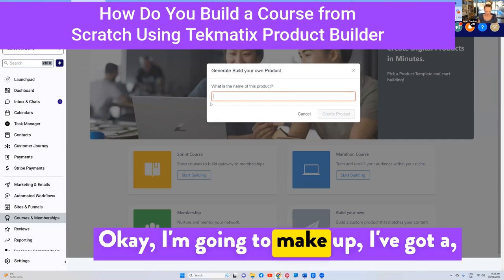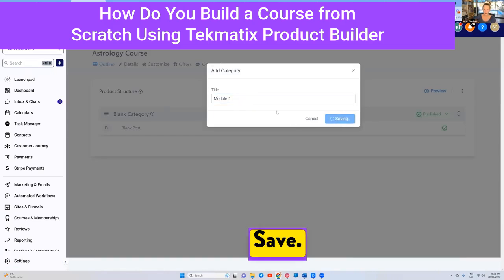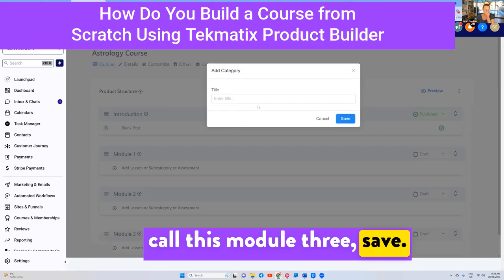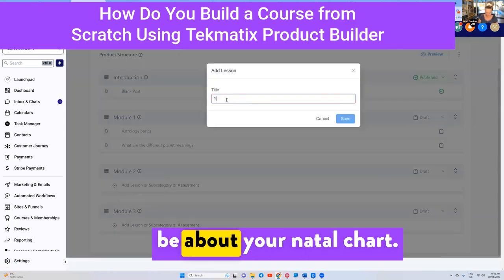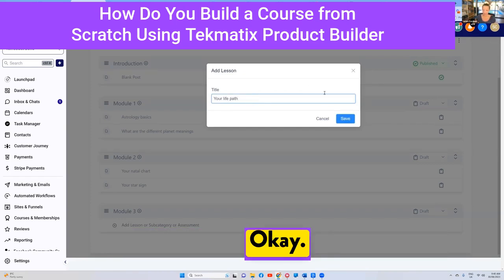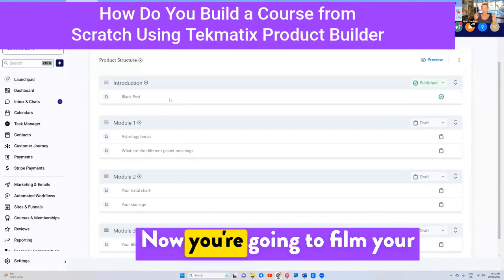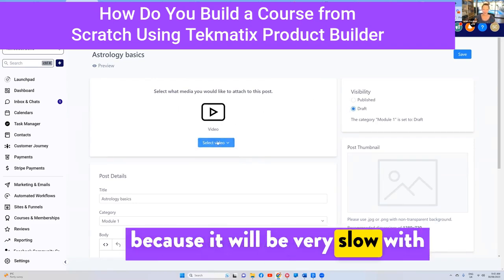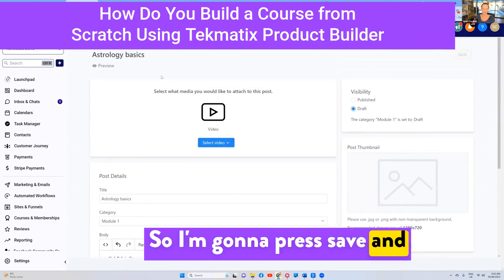How Do You Build a Course from Scratch Using Tekmatix Product Builder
Ready to Create Your Own Course in Tekmatix?

Dive into our Product Builder and start crafting your unique learning experience today! Whether you're a seasoned educator or a budding creator, our easy-to-use platform makes it simple.

☑️ Start Building: Click on 'Start Building' and name your course—let's say, "Sarah's Astrology Course." You can always change the name later, so no pressure!

☑️ Structure Your Course: Organize your course with modules like "Astrology Basics" and "Natal Charts" to guide your learners through each fascinating topic.

☑️Add Lessons: Populate each module with engaging lessons—no limit to creativity here! From understanding planetary meanings to exploring star signs, make each lesson a journey of discovery.

☑️ Free Resources: Need help outlining your course? to learn all about course structuring and content planning.

Content Creation: Once structured, film your videos, add thumbnails, and enrich lessons with texts and downloadable resources. Our platform supports all your creative inputs, making learning interactive and enjoyable.

Launch & Learn: With all lessons crafted, your course is ready to inspire! Whether exploring life paths or making predictions, your content is set to shine and educate.

Today: Ready to turn your knowledge into a powerful online course?

today and start your teaching journey!